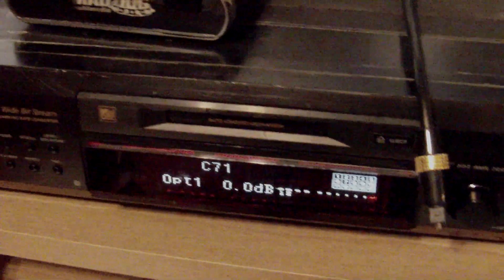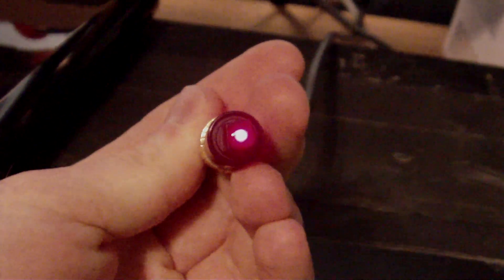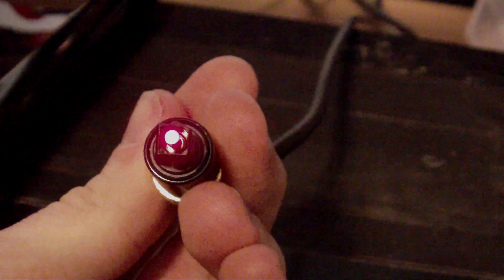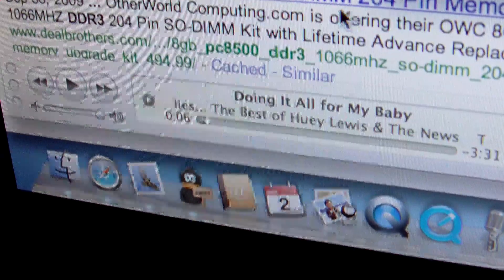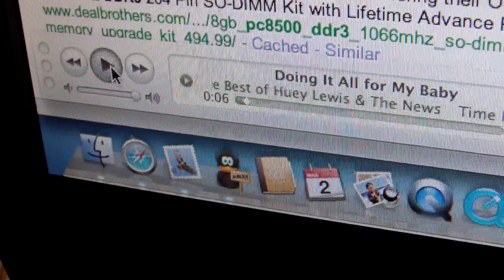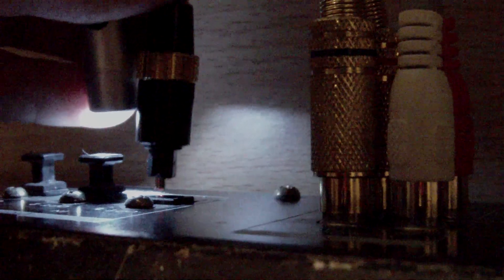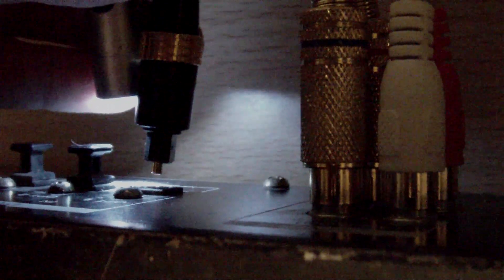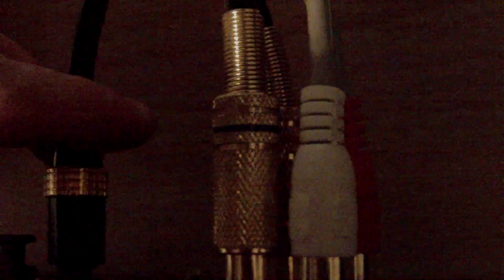Optical Toslink Fun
No soundcard (or onboard sound) being used at all.  Optical toslink is fun to play around with.